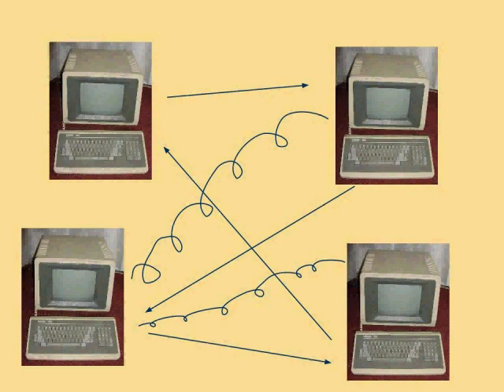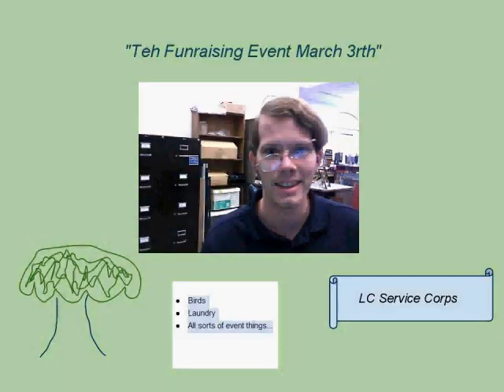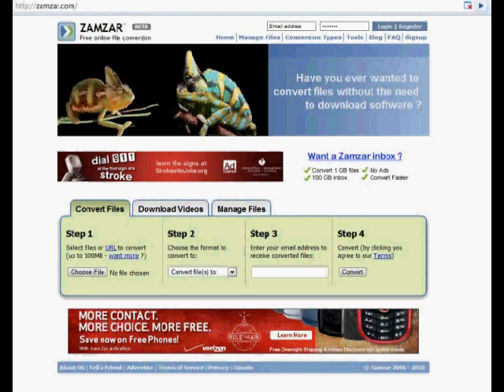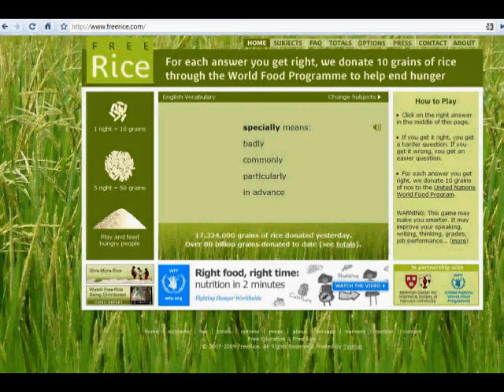Non Profit Tech Tips Episode 1 Google Docs and Zamzar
This show is designed to share helpful tips from the world of web 2.0 with the nonprofit world.  In this episode, I talk about Google Docs as an alternative to co-editing documents through email attachments and Zamzar.com as an alternative to using expensive or memory hogging file conversion software.

To learn more about google docs, check out this tutorial I gave on the subject:

or

and